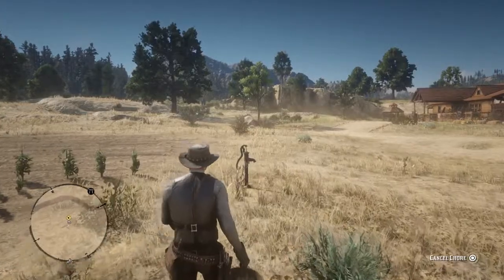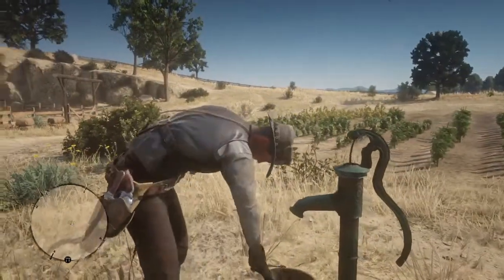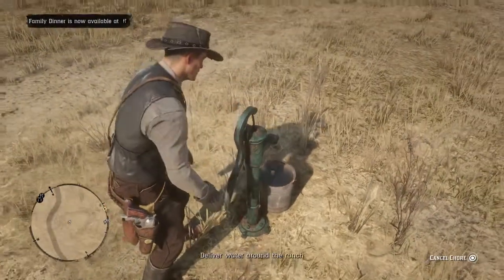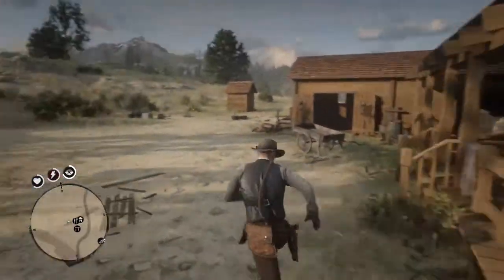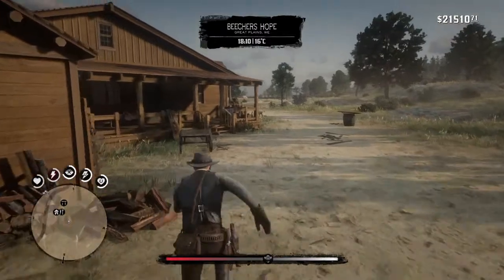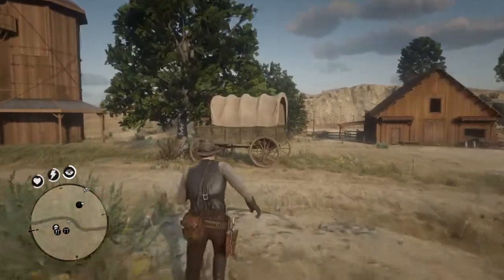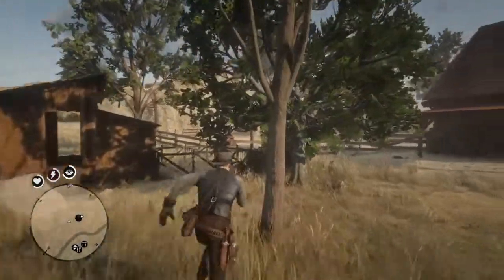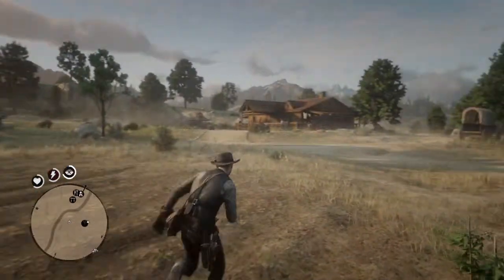Red Dead Redemption 2 ways to gain and drain honor and easy ways to make money